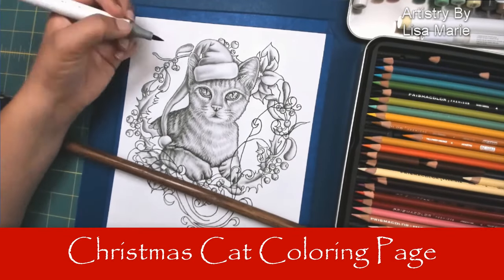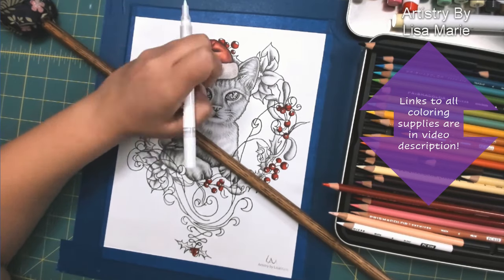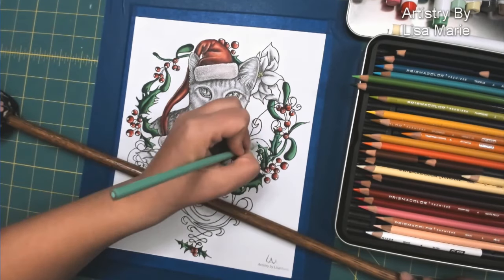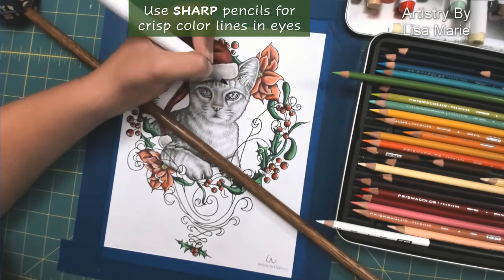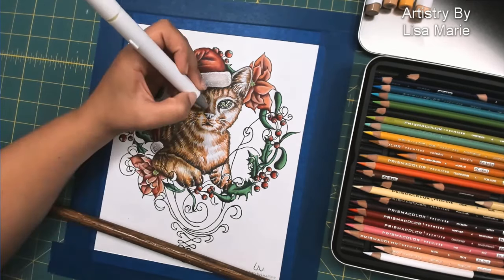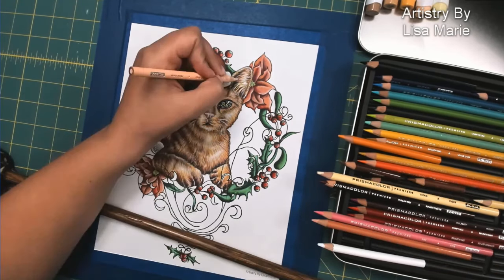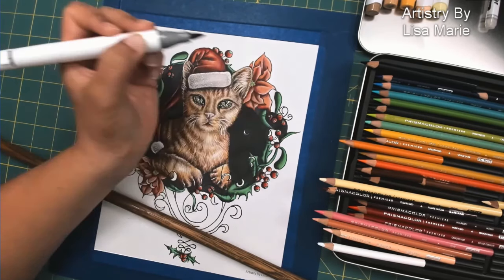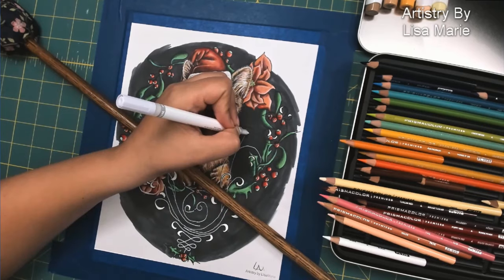How To Color Pencils Over Ohuhu Marker! Coloring Tutorial: Christmas Cat!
Today I’m having fun coloring with Ohuhu Markers and Prismacolor Pencils! Enjoy the coloring tips in this full-length colouring experience! This is one of my hand-drawn adult coloring pages. Download and color along with me! You can print this image at home or color in your favorite coloring app. *All links below*

Neenah Vellum Bristol Cardstock Paper
Flymax Paint Marker .7mm White
Ohuhu Markers

Color Guide:
- Hat:
Ohuhu R8 Geranium
Ohuhu R5 Cherry Rose
Ohuhu YR4 Salmon Pink
Ohuhu CGII00 Cool Grey II 0
Prismacolor PC927 Light Peach
Prismacolor PC922 Poppy Red
Prismacolor PC901 Indigo Blue
Prismacolor PC938 White
Paint Marker - White
- Berries:
Ohuhu R8 Geranium
Ohuhu R2 Vermillion
Prismacolor PC938 White
Prismacolor PC920 Light Green
Prismacolor PC908 Dark Green
-Leaves:
Ohuhu G1 Emerald Green
Ohuhu G2 Vivd Green
Ohuhu G8 Glass Green
Prismacolor PC913 Spring Green
-Poinsettia:
Ohuhu GY4 Yellow Green
Ohuhu R2 Vermillion
Ohuhu BR3 Rose Beige
Prismacolor PC914 Cream
Prismacolor PC939 Peach
Prismacolor PC924 Crimson Red
Prismacolor PC938 White
- Eyes:
Prismacolor PC938 White
Paint Marker - White
- Cat Fur:
Ohuhu BR1 Raw Umber
Ohuhu BR2 Potato Brown
Ohuhu YR2 Marigold
Ohuhu Y3 Barium Yellow
Prismacolor PC937 Tuscan Red
Prismacolor PC945 Sienna
Prismacolor PC1002 Yellowed Orange
Prismacolor PC914 Cream
Prismacolor PC938 White
Paint Marker - White
- Cat Nose:
Prismacolor PC929 Pink
Prismacolor PC939 Peach
- Background:
Ohuhu CGII07 Cool Grey II 7
Paint Marker - White

A little more about this beautiful digital coloring book page:
★ Hand-drawn grayscale art (by a classically trained artist) to give your final image a more realistic look and a beautiful masterpiece you will be proud to display.
★ Exceptional detail to keep you engaged and inspired while you color
★ Printable for easy access to coloring and the ability to try new colors, techniques and improve your coloring skills. (Plus, no high shipping fee or endless waiting for your new stunning coloring sheet.)
★ Above all, gorgeous work of art that is accessible for coloring beginners or pros to enjoy
★ An alternative to meditation, as a means of relaxation and as a calming tool Download, Print, then color in!
(In fact, I LOVE when customers show me images of their final coloring page masterpieces, hint hint hint.)
About My Digital Download Coloring Book Page
♥ You are purchasing an Instant DIGITAL PRINT DOWNLOAD.
♥ ***NOTHING IS PHYSICALLY MAILED TO YOU.***
♥ The design arrives as a high resolution PDF file sized 8×10 inch and a JPG file sized 5×6.25 inch, both at 300dpi
♥ This digital coloring page is in black and white lines, no color print included.
♥ Please use for fun only, no commercial use.
♥ No Refunds given Again, the coloring page you order is a digital art print. You can download and color today!